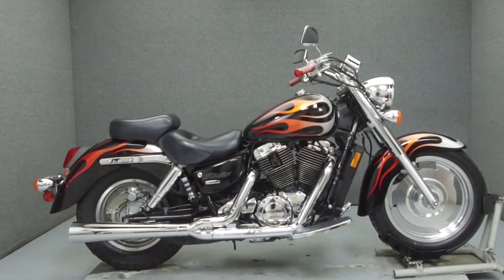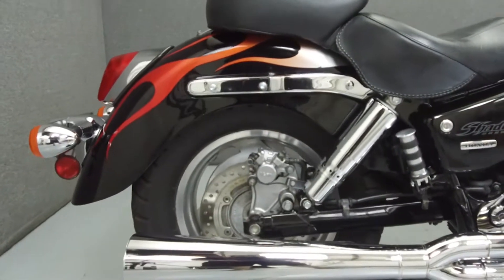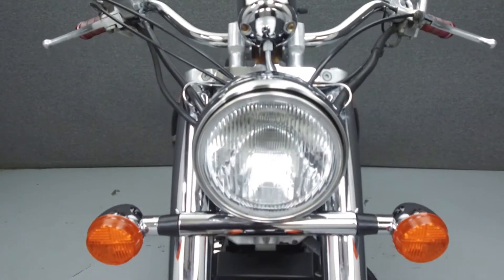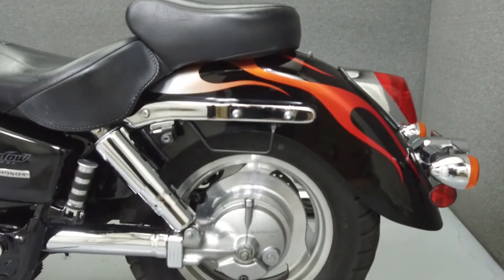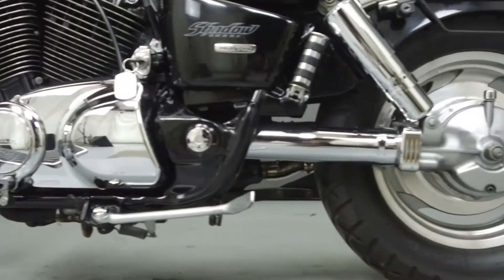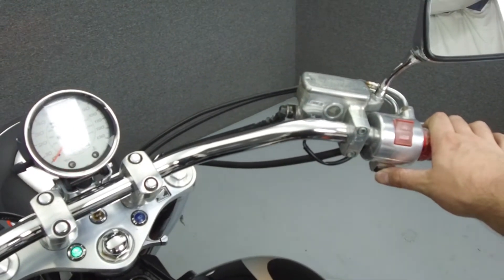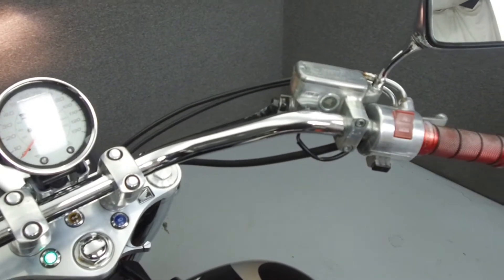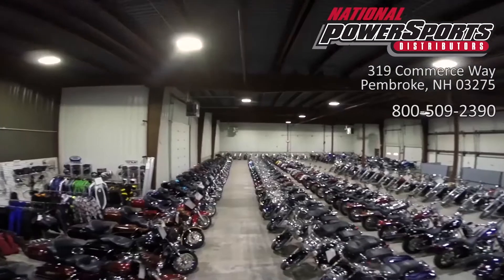2005 HONDA VT1100 SHADOW SABRE 1100 - National Powersports Distributors